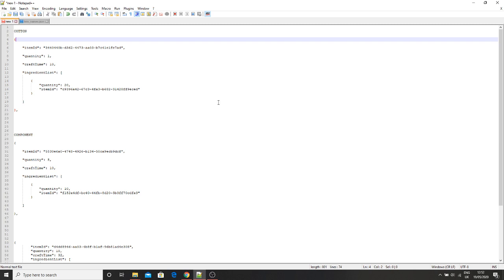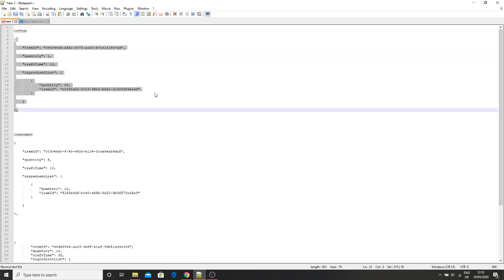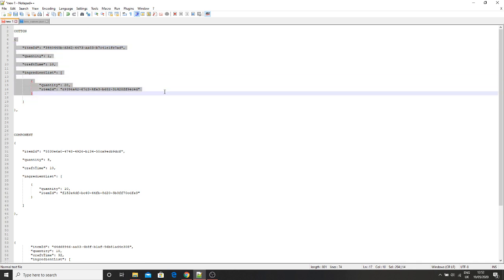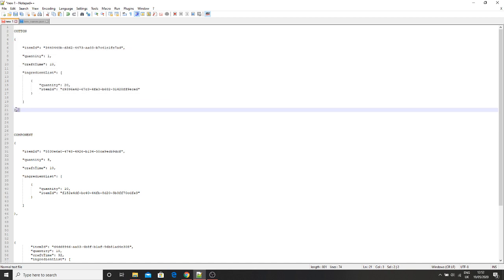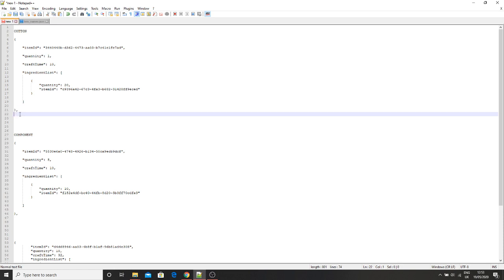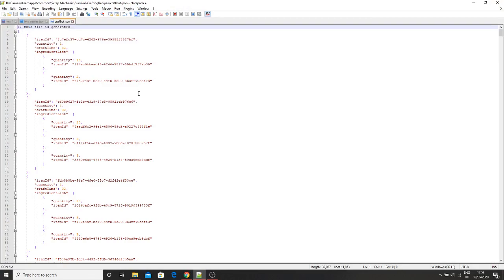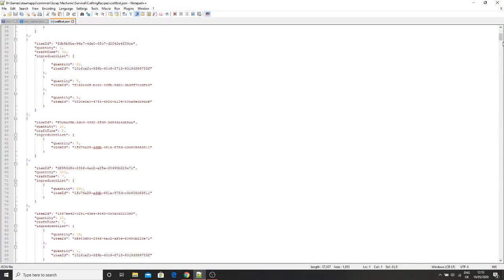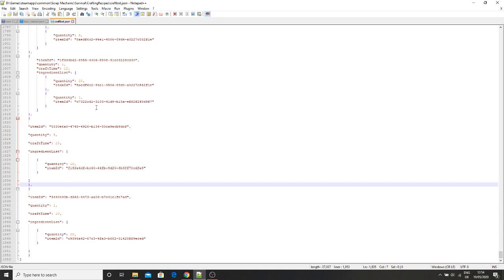Scrap Mechanic Survival Tutorials: Easy Cotton Fix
file path steamapps\common\Scrap Mechanic\Survival\CraftingRecipes
Code Below

 "itemId": "3440440b-d362-4473-aa03-b7c41e1fe7ad",

 "quantity": 1,

 "craftTime": 10,

 "ingredientList": [

   "quantity": 20,
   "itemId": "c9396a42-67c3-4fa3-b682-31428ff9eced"